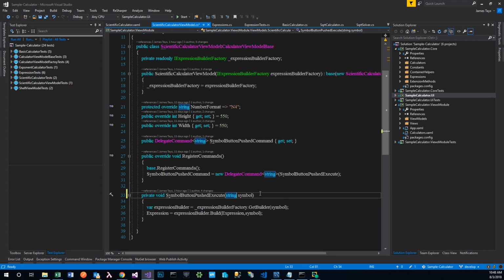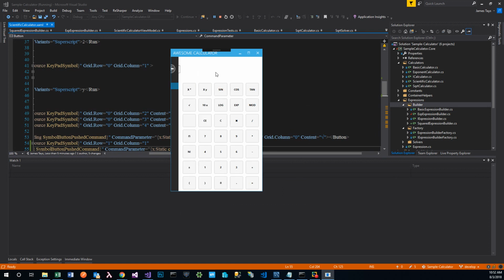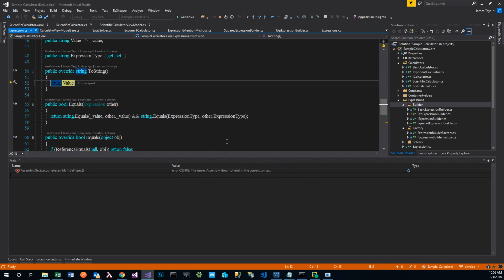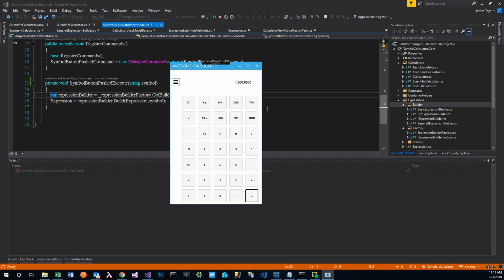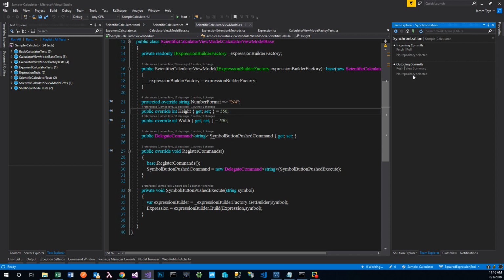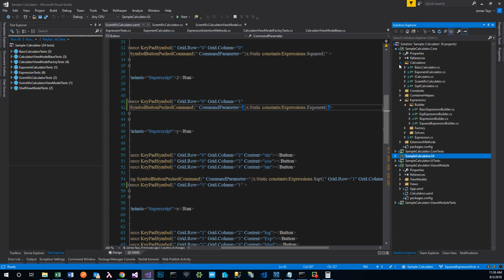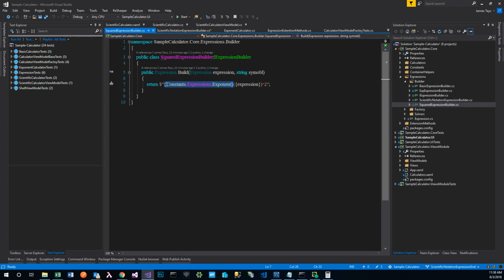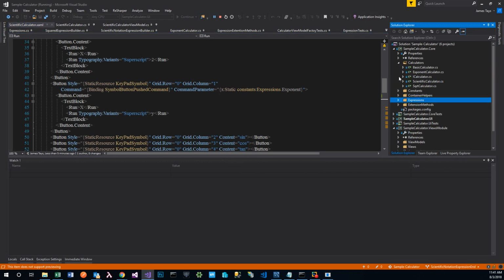Prism MVVM Calculator Part 6